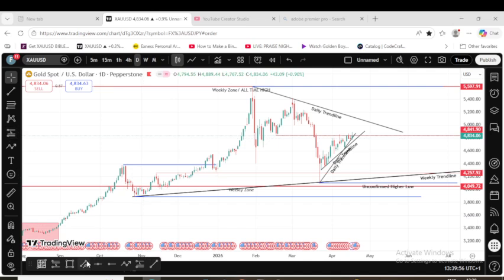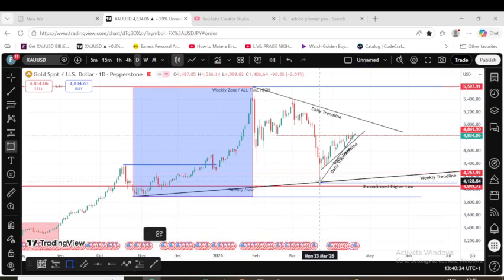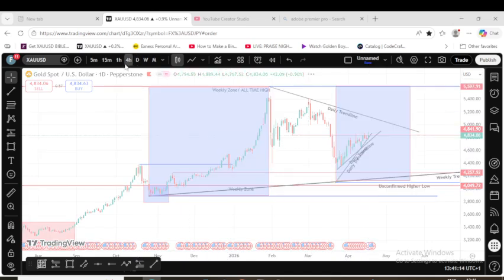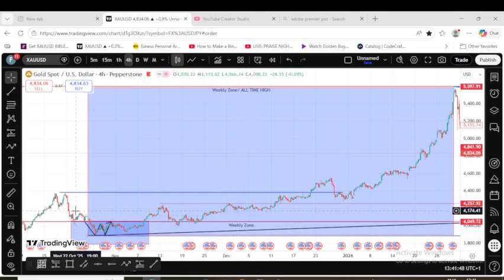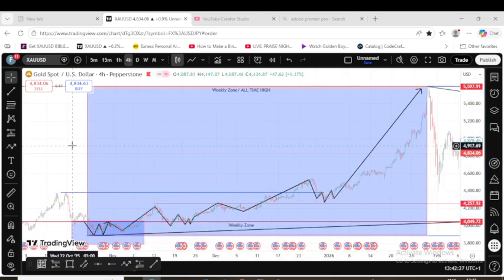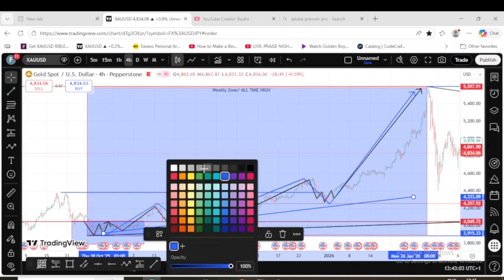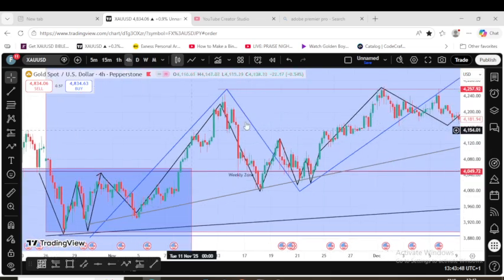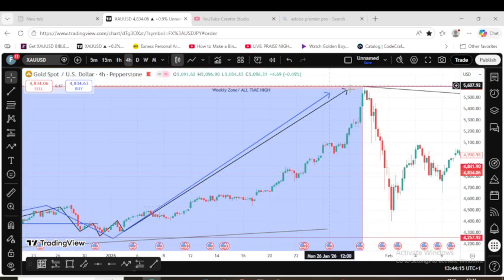04 Real Price Study on XAUUSD 2026 04 19